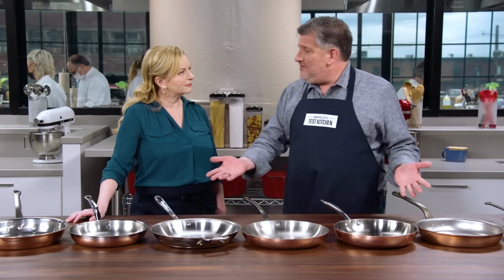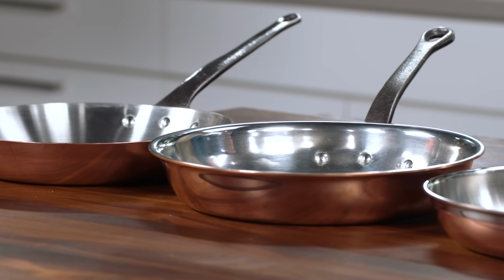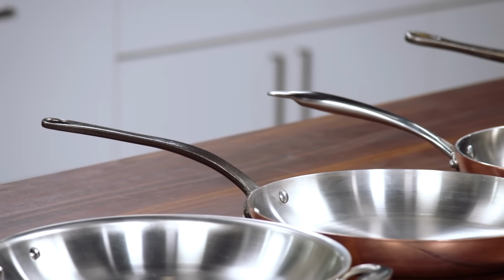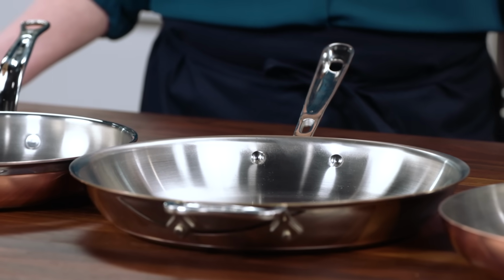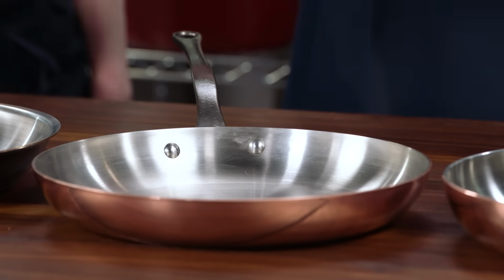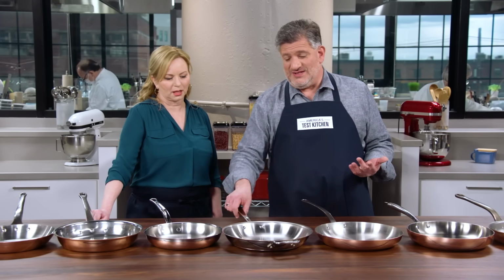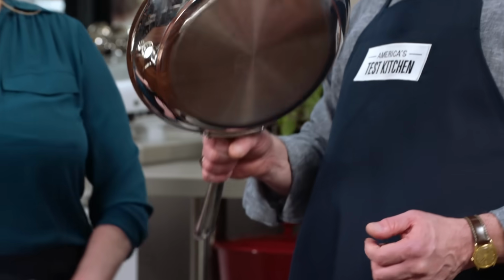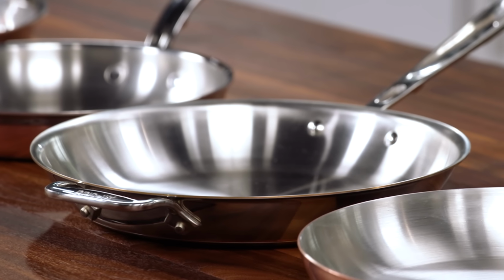Are Copper Pans Worth The Price? | America's Test Kitchen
Copper is considered luxurious when it comes to the material of a pan in the kitchen. But it's also priced much higher than the average cookware. Is it worth it for a home cook that wants to up their game?

Sign up for our free newsletters to receive more delicious recipes, cooking tips, and exclusive content